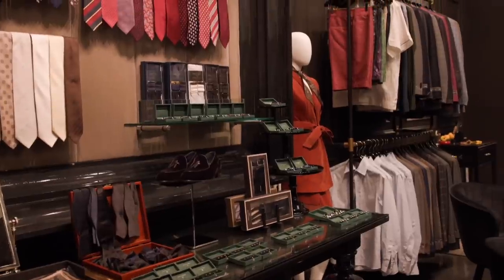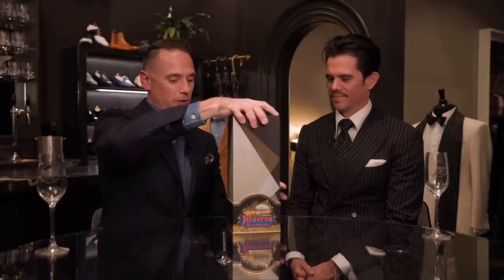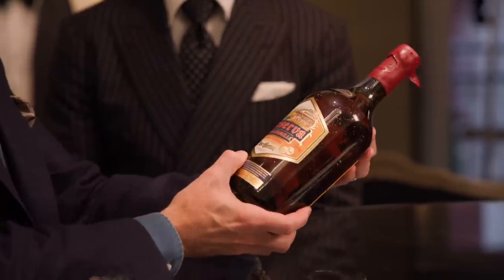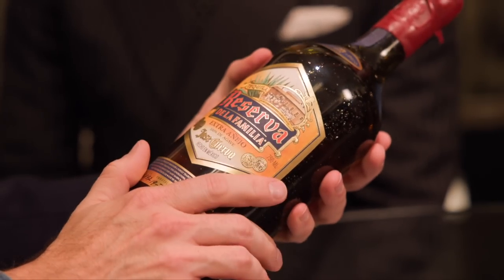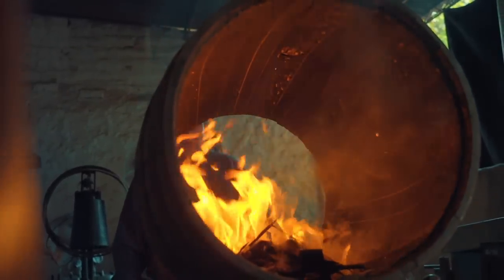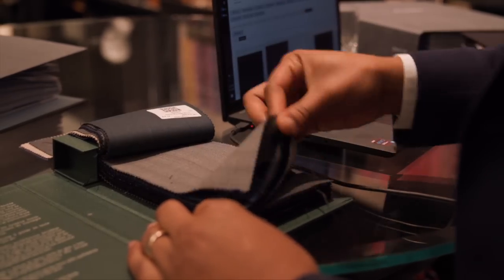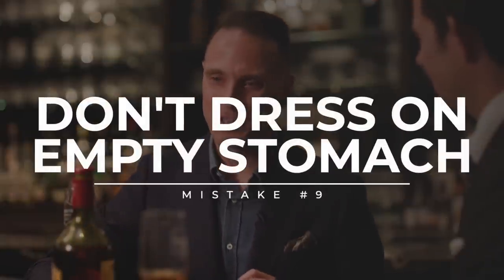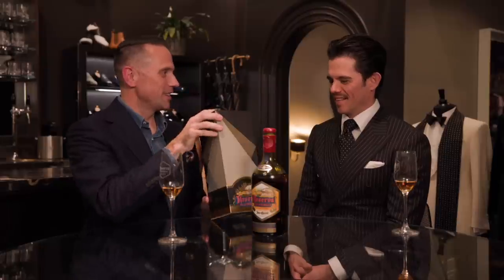10 Worst Custom Suit Mistakes (From An Expert Who's Seen It All)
Thank you to Reserva de la Familia for sponsoring today’s video. to purchase your own bottle!

We all make mistakes. But when it comes to custom or bespoke suits, you definitely do not want to make any mistakes because you're laying out a lot of cash. In this video, I sit down with my good friend Cory Sylvester from Michael Andrews Bespoke for him to share the 10 biggest mistakes he sees guys make when it comes to buying a custom suit. You don't want to miss this one! Enjoy!

0:00 - Introduction
0:32 - Pouring Jose Cuervo Reserva de la Familia Tequila
3:06 - Not Having A Plan
4:43 - Not Playing To Your Strengths
6:34 - Procrastinating
7:54 - Going Too Far With Custom Details
10:13 - Expecting Perfection
11:52 - Listening To The Peanut Gallery
13:32 - Over-Ordering
15:28 - Overspending
16:47 - Dressing on an Empty Stomach
17:27 - Asking For Advice Then Not Taking It
19:02 - A Special (Surprise) Ending